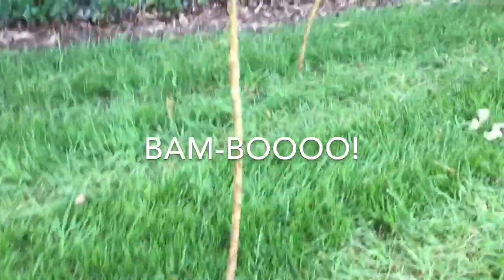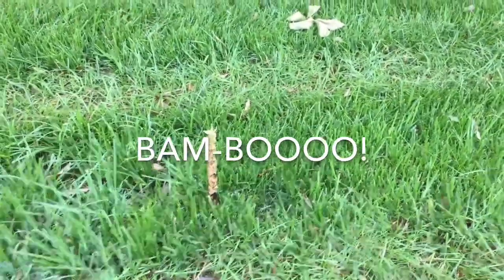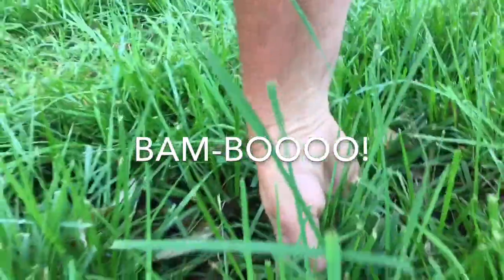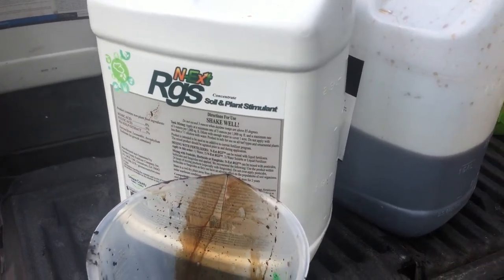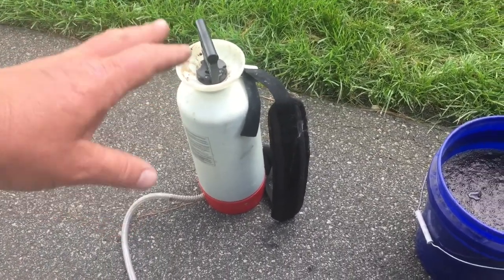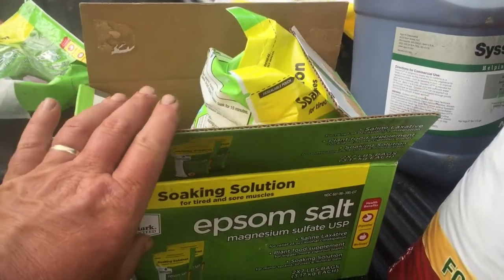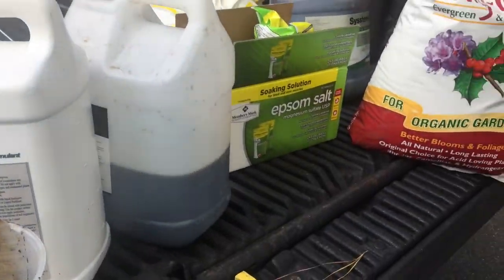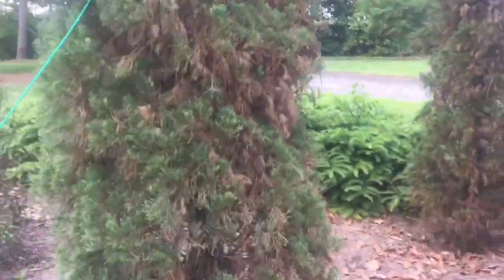DIY shrub repair (for cold damage) with RGS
Saving damaged bushes using RGS